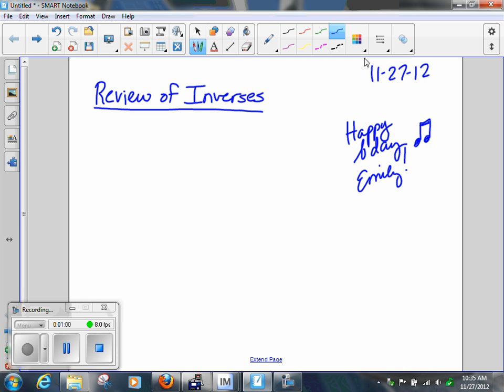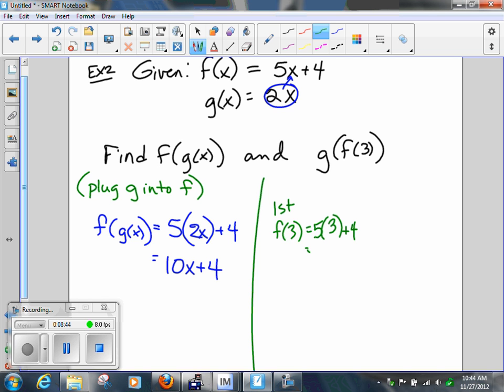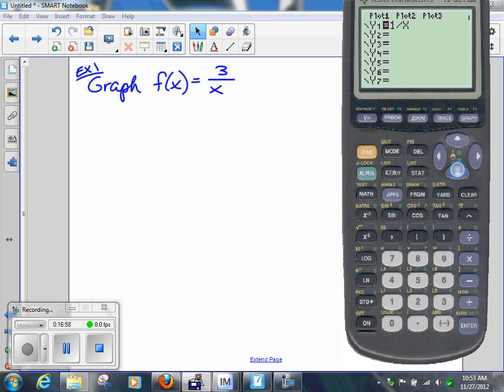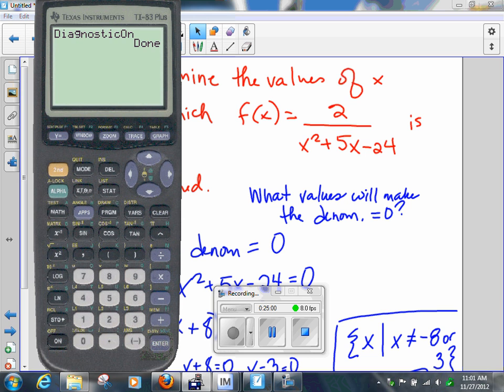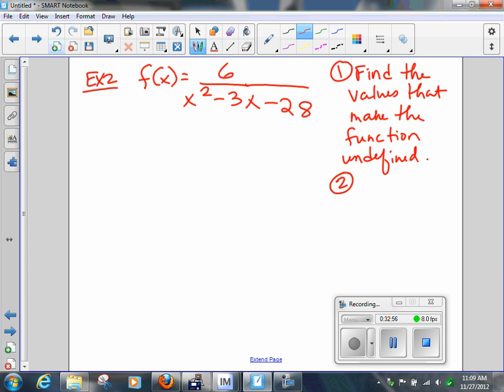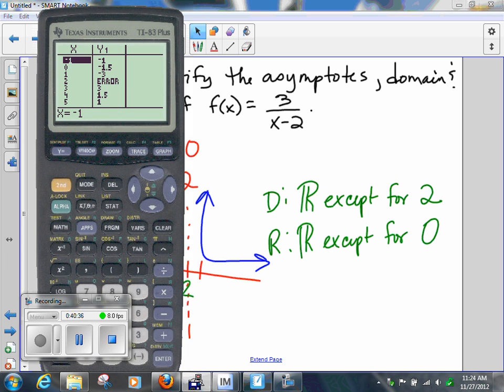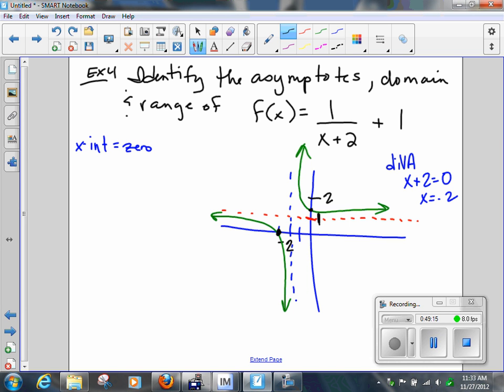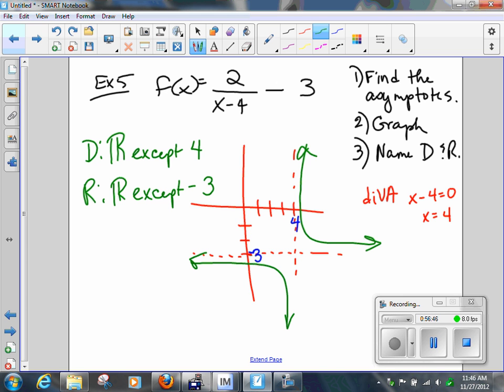November27 9 3 Reciprocal FUnctions day 1 vertical and few horizontal asymptotes